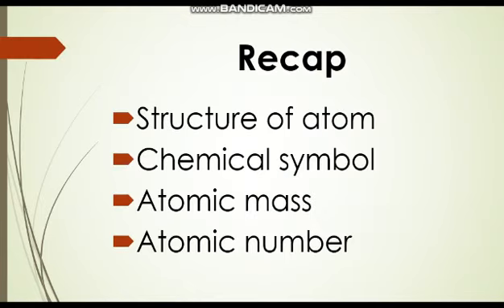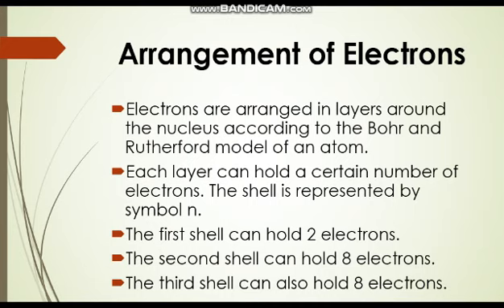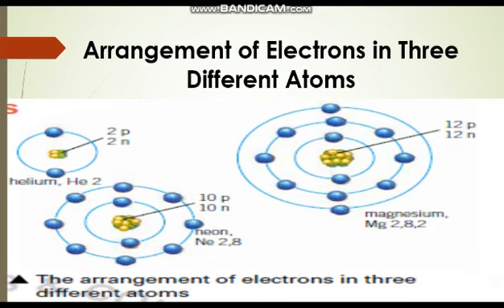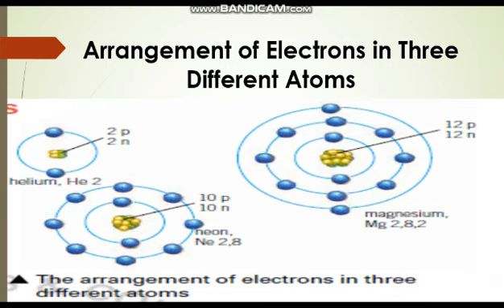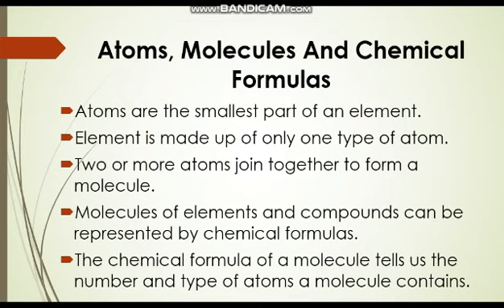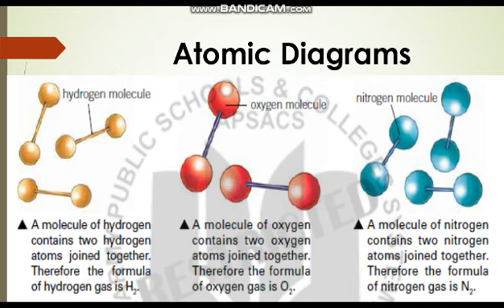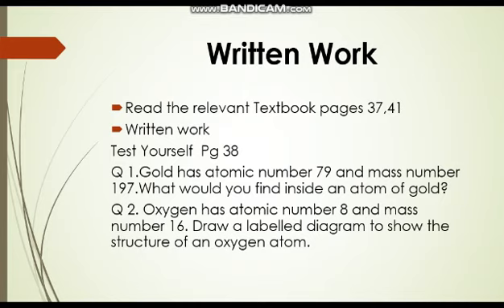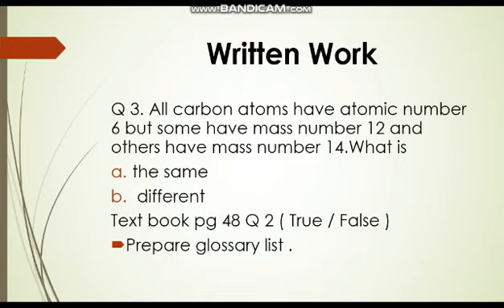Week 8 Video 2 class 7 science